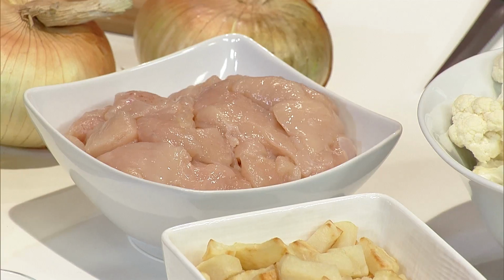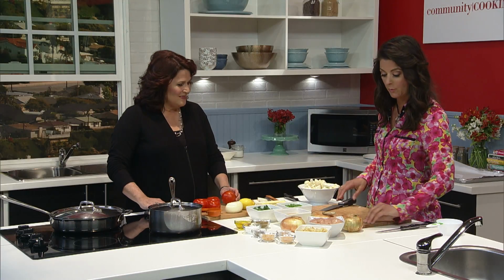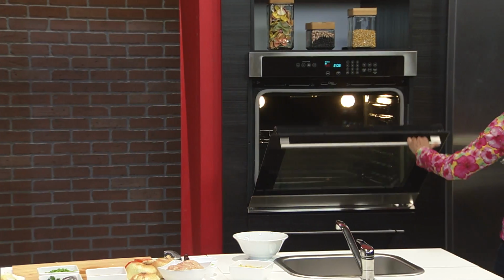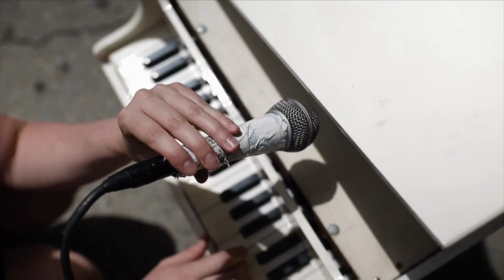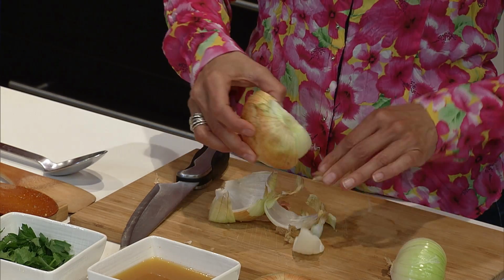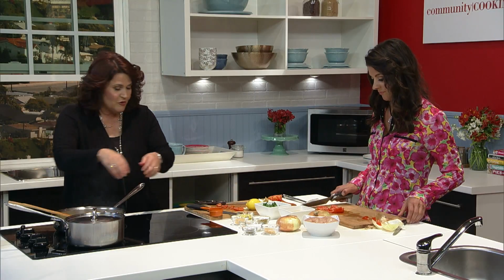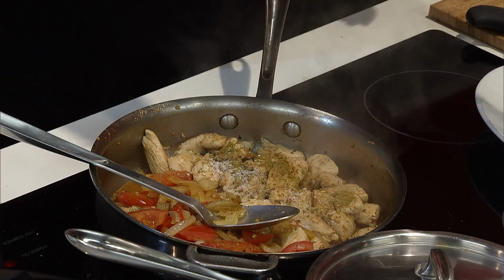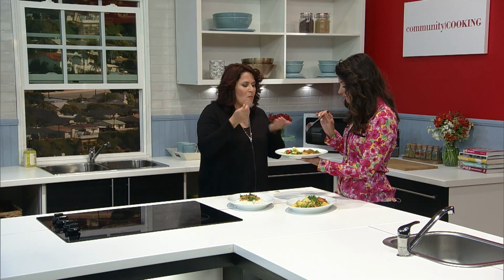Community Cooking 17.16 - Hosted by Maria Prekeges - Torrance CitiCABLE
Do you like to cook?  Then come be a guest on CitiCABLE 3's COMMUNITY COOKING to share your favorite recipes!

Chicken Breast Curry

Ingredients:

2-3 tbsp olive oil
1 lb boneless, skinless chicken breast cut into cubes or slices
1-2 onions, sliced
1-2 tomatoes, sliced
1 lemon, halved
¼-1/2 cup low sodium chicken broth
1-2 tbsp Madras Curry—depending on how strong you want it
½ tsp minced, dried garlic
½ tsp toasted onion powder
1 tsp kosher salt—to taste
1 tsp freshly ground black pepper—to taste

Instructions:

1. Heat 2 tbsp. oil in pan and add onions.
2. Sauté for 2-3 minutes until starting to brown.
3. Add tomato and cook one minute more.
4. Add ½ spices to taste and toss together. Remove from heat and pour contents onto plate. Reserve. Add additional tbsp of oil and add chicken, cook until golden.
5. Add additional spices.
6. Remove chicken from pan and add chicken broth to deglaze pan. Add back in chicken and vegetables.
7. Squeeze ½-whole lemon over pan (according to taste) and stir one final time. Serve with hot, Basmati rice and/or Naan bread.

Oven Roasted Cauliflower Curry

Ingredients:

2-3 tbsp olive oil
1 Cauliflower—large, cut
2 Potatoes, cut into small chunks
2 Tomatoes, sliced and quartered
1-2 onions, sliced
1 cup frozen peas
½ tsp minced, dried garlic
½ tsp granulated garlic
½ tsp onion powder
2 tbsp Madras curry powder
1 tsp Kosher salt
1 tsp freshly ground black pepper

Instructions:

1. Preheat oven to 425 degrees.
2. Toss Cauliflower, potatoes and onions with olive oil and seasonings.
3. Spread on baking sheet lined with foil or parchment paper and bake for 5 minutes.
4. Open oven and stir contents of sheet and roast for another 5 minutes.
5. Remove baking sheet and toss in tomatoes and frozen green peas. Heat for another 2-3 minutes until tomatoes and peas are soft and warm.
6. Remove from oven. Serve with hot Basmati Rice and/or Naan bread.